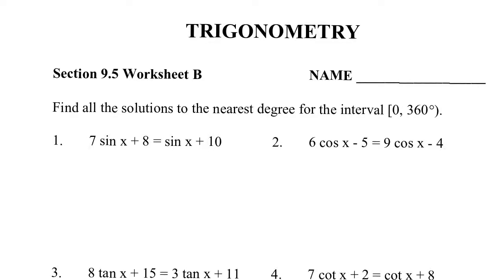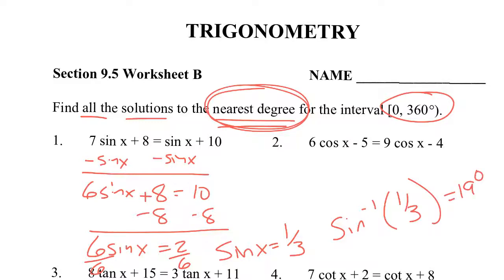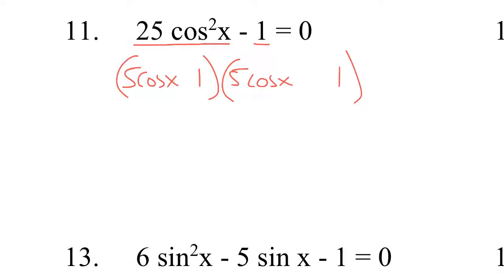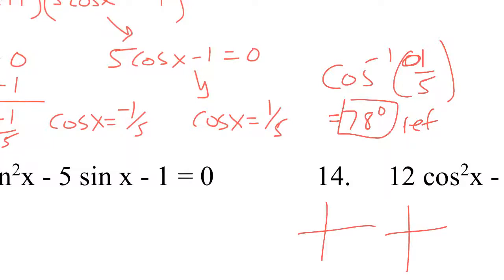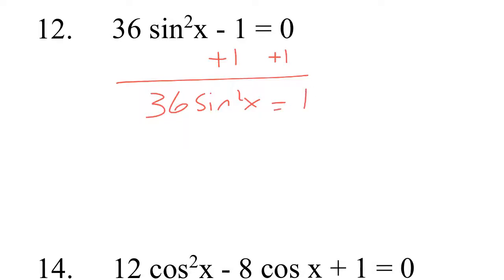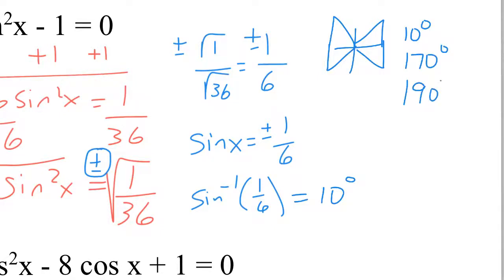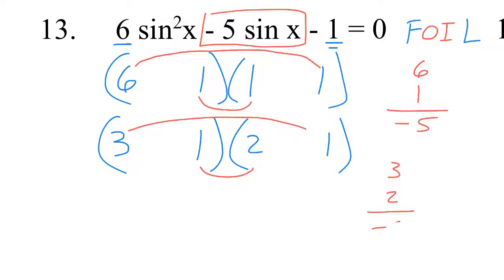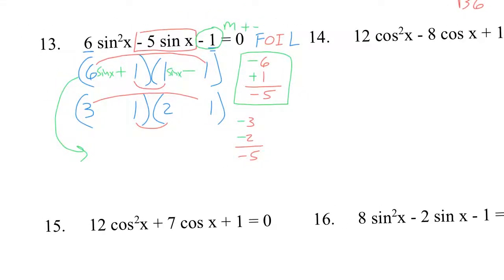9.5 worksheet B for Wednesday and Thursday